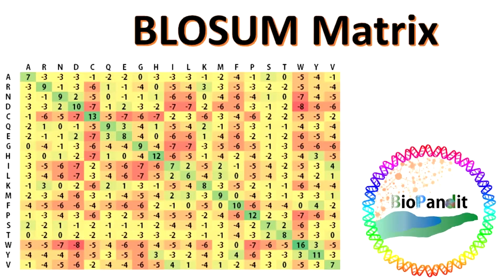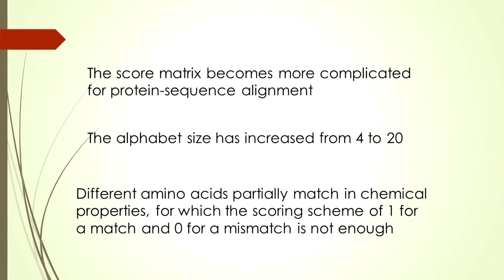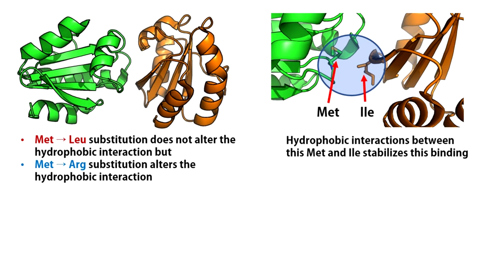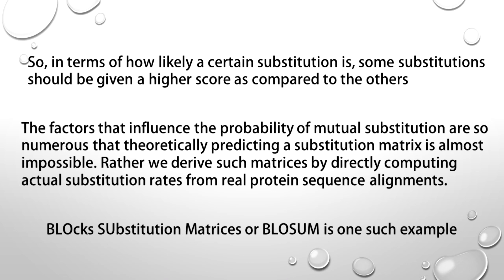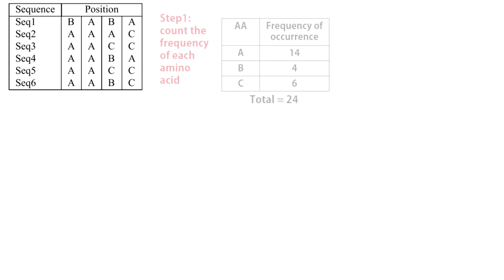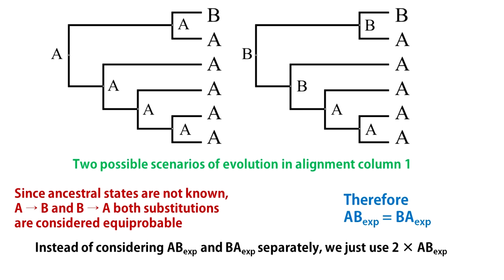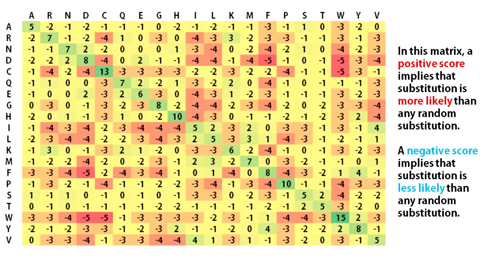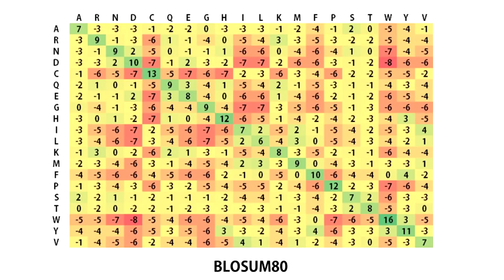BLOSUM Substitution Matrix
In this video, we discuss the importance and the conceptual aspects of BLOSUM Substitution matrix.